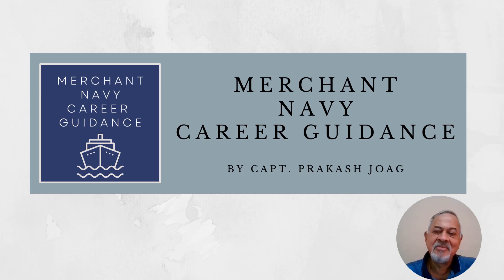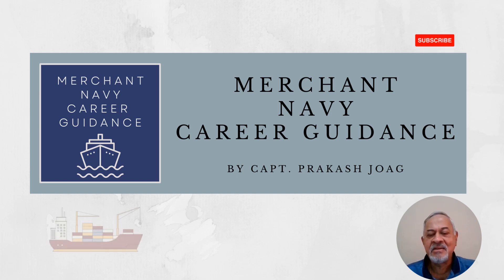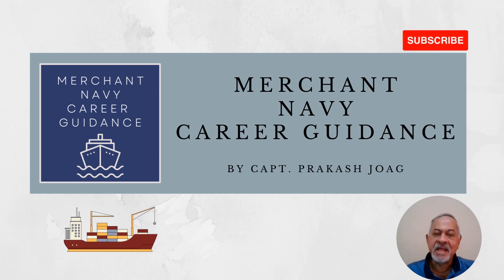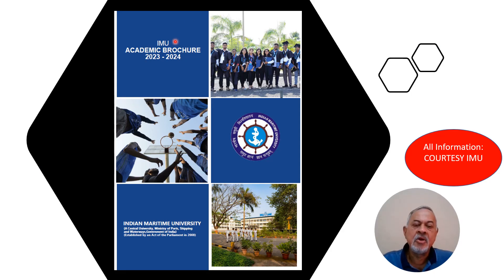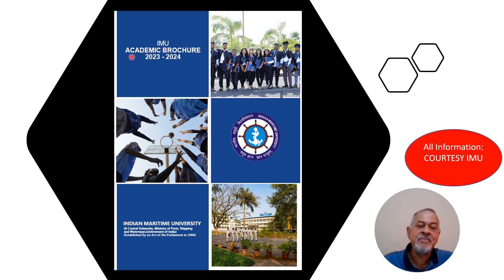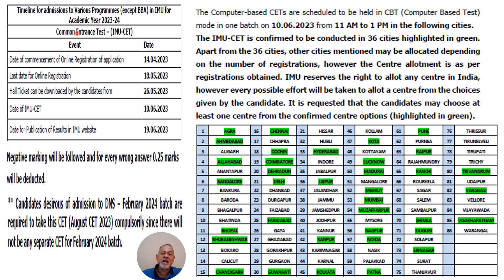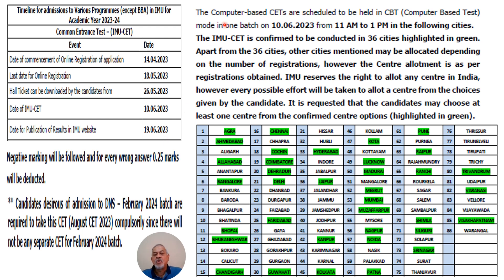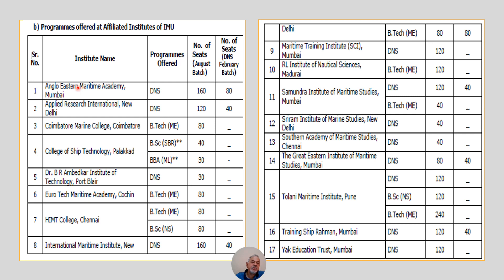IMU academic brochure 2023 24 CET time table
IMU academic brochure 2023 24
CET  time table. Other important details from IMU brochure is explained in simple language.